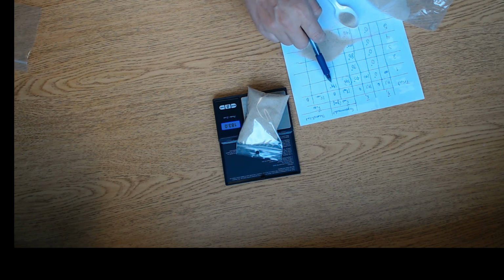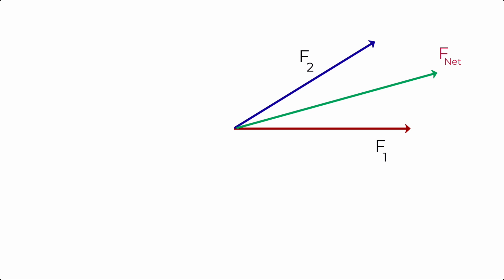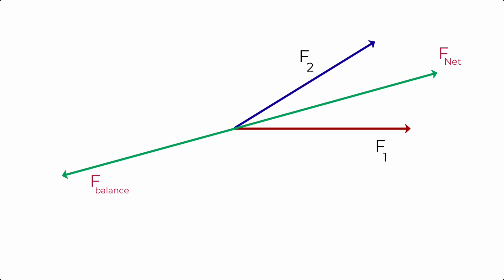Lab 4 Force Table Lab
In this lab, you will learn how to find the resultant of two vectors.